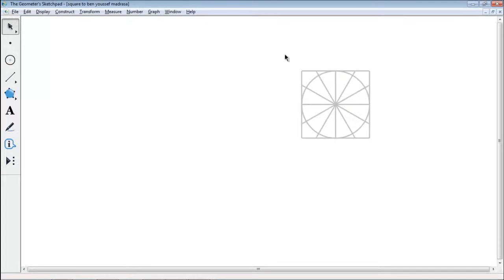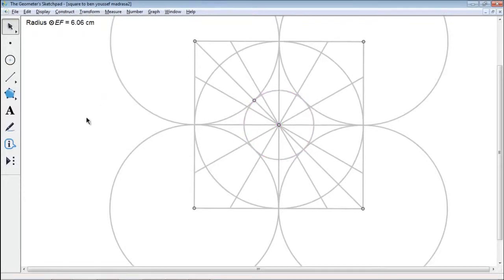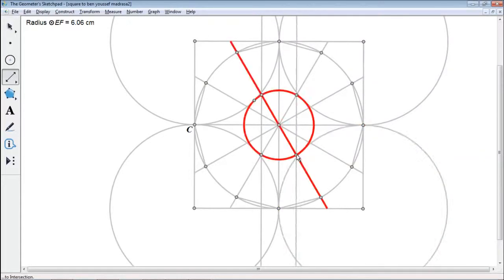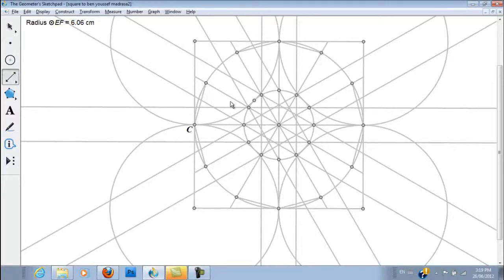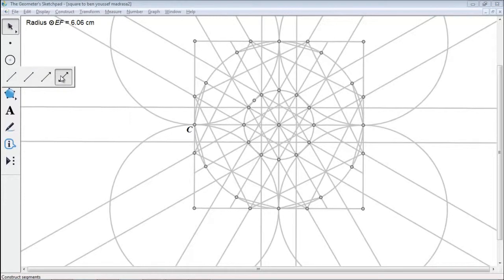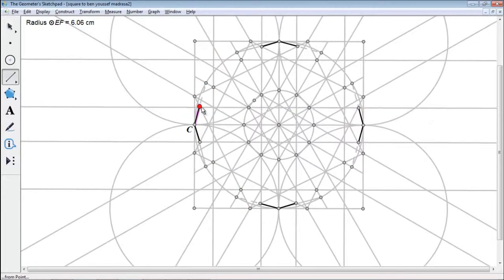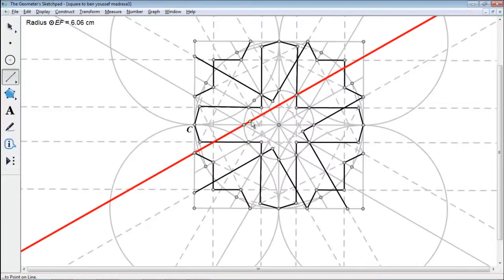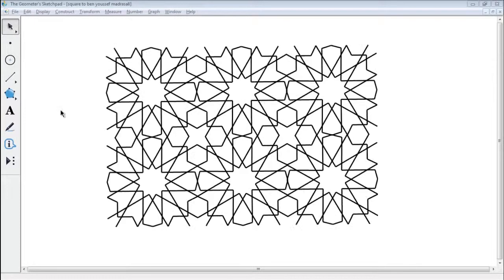Islamic Geometric Patterns GSP Part 3: Motif in Ben Youssef Madrasa, Morocco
Using The Geometer's Sketchpad to construct Islamic Geometric Patterns
Part 3: Designing a pattern found on the Ben Youssef Madrasa in Morocco